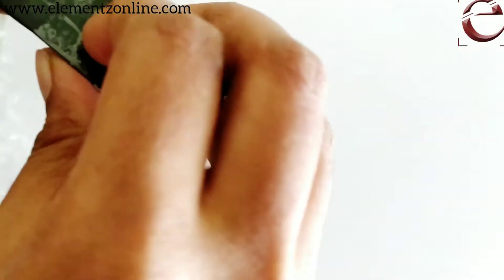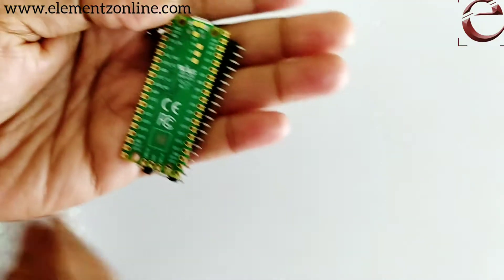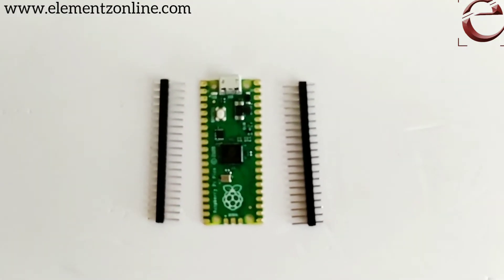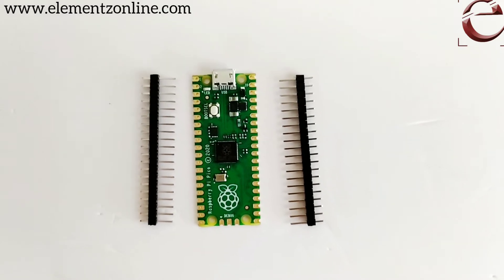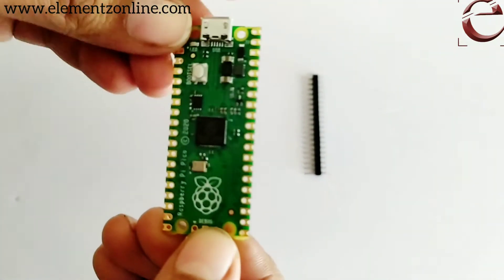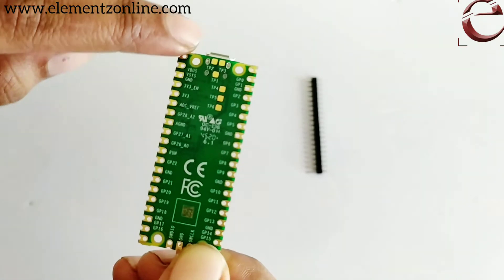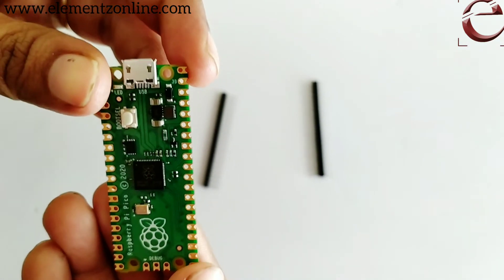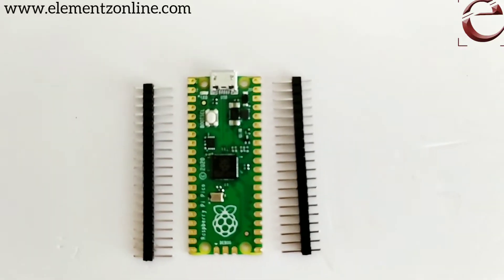Raspberry Pi Pico board unboxing video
This is an unboxing video of the new Raspberry Pi Pico board, a Arduino like controller at a very affordable price.